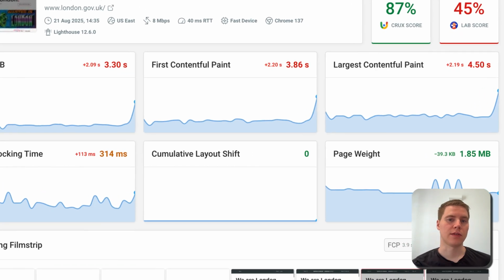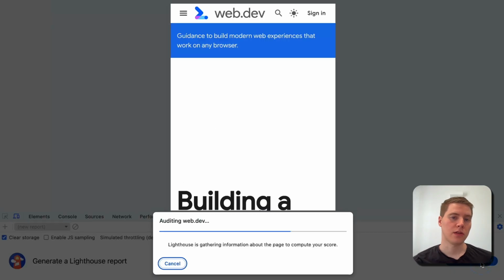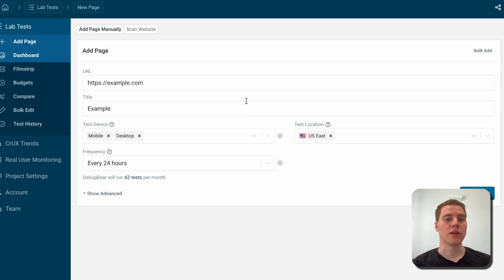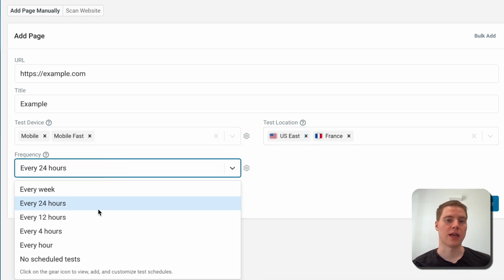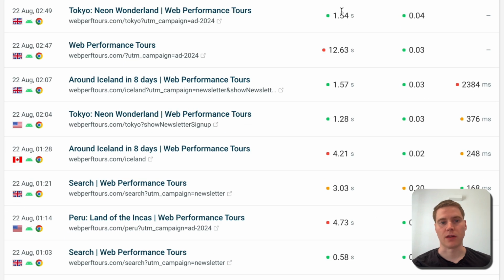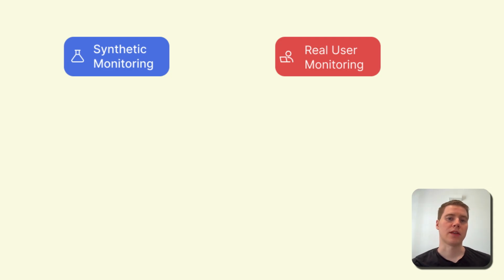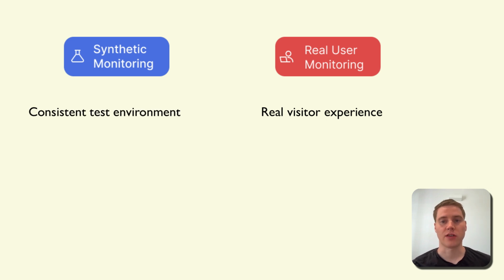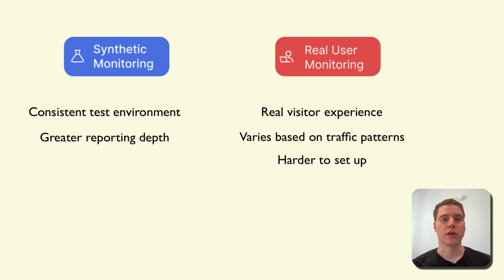Synthetic monitoring vs real user monitoring (RUM): what’s the difference?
What's the difference between synthetic and real user web performance data? This video explains how this data is collected and what the advantages of each method are.

00:00 Introduction
00:13 What is synthetic monitoring?
00:35 What is real user monitoring?
00:50 Real user vs. synthetic monitoring
02:40 RUM and synthetic data in DebugBear